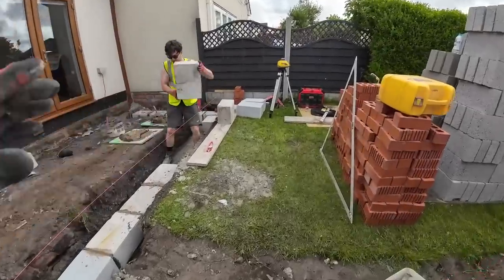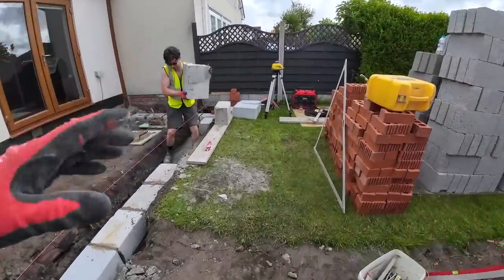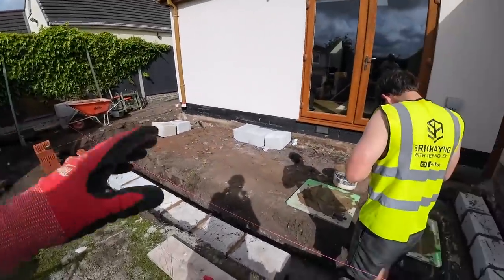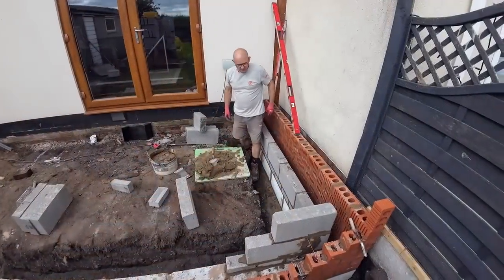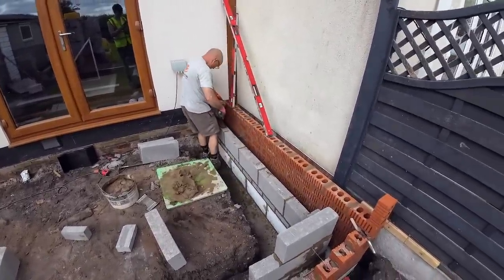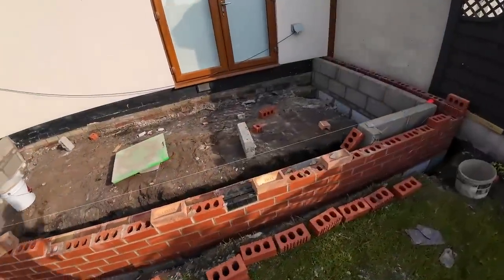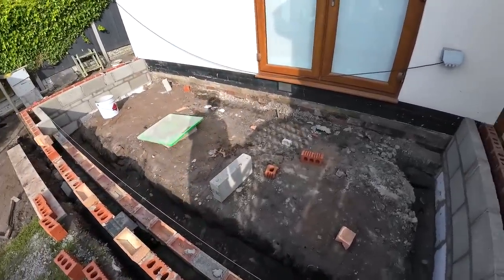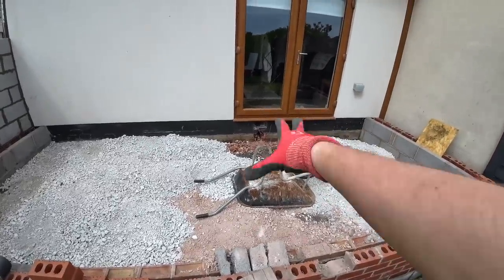EXTENSION FOUNDATION UP TO DAMP PROOF COURSE LEVEL .. PART 1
EXTENSION FOUNDATION UP TO DAMP PROOF COURSE.. PART 1 WE ARE ON A NEW JOB. WE START AFTER THE CONCRETE IS POURED WHICH WAS A RELIEF.
    WE PUT IN 1 COURSE OF TRENCH 300 MM  BLOCKS, 6 COURSES OF 73 MM RED ENGINEERING BRICKS. WE PUT IN 2 COURSES OF 7 NEWTON CONCRETE BLOCKS AND 1 COURSE OF CONCRETE COMMONS.
   ON DAY 2 ALEX AND DANNY BARROWED IN 4 TON OF 40 MM MOT WHILE I STARTED ON FIBOLITE BLOCKWORK...ENJOY